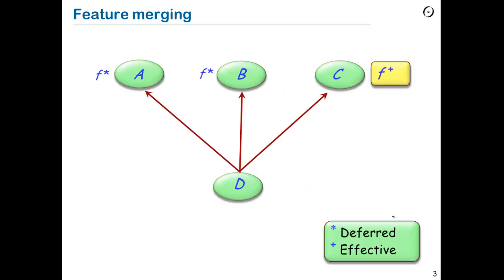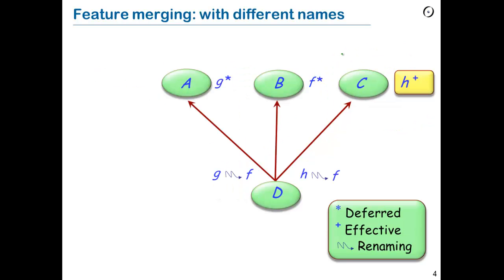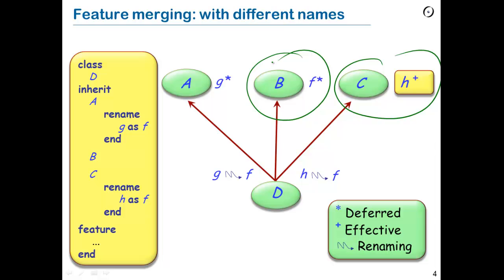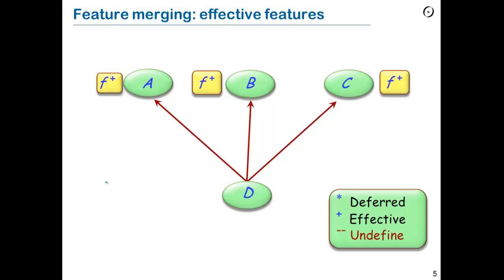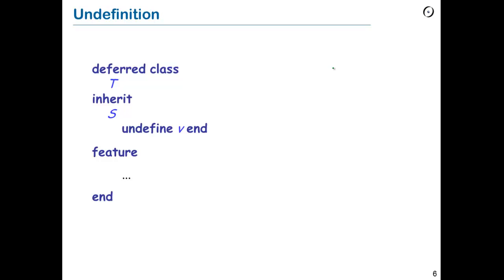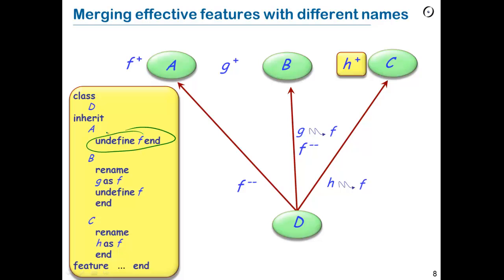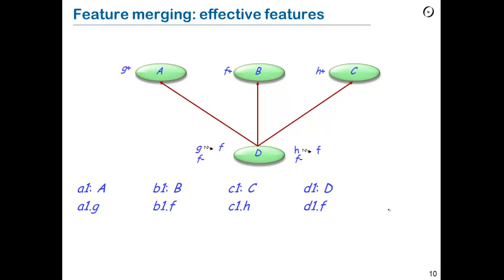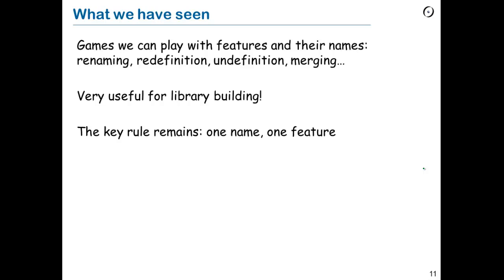Multiple Inheritance 4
Undefinition, repeated inheritance